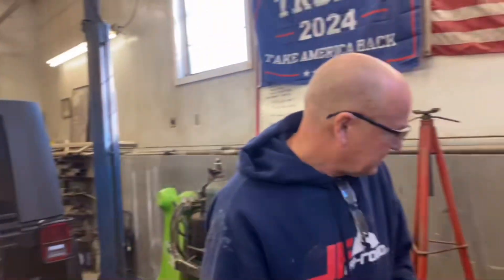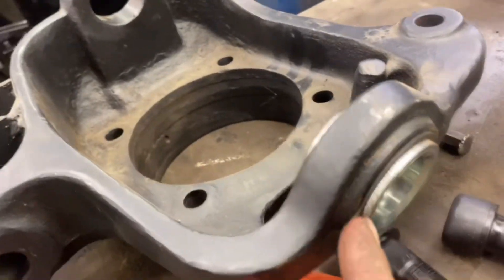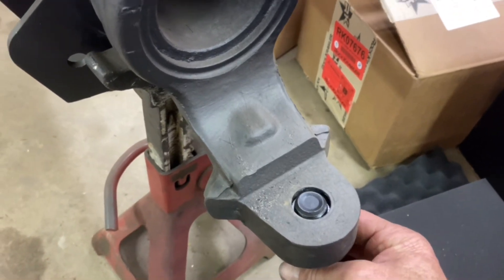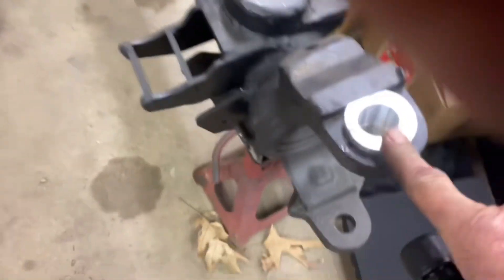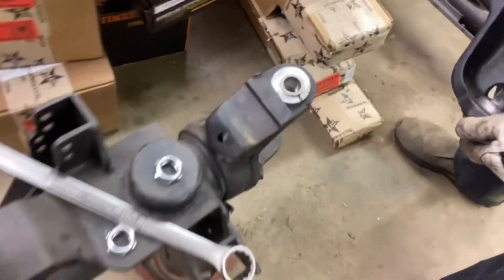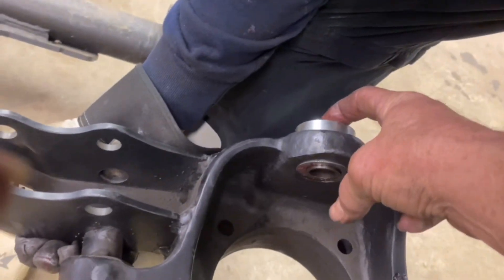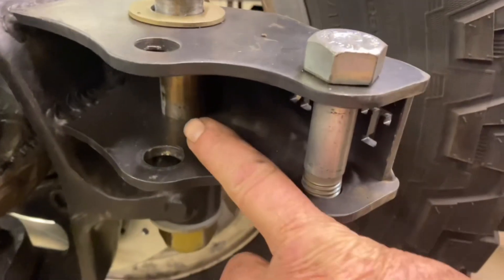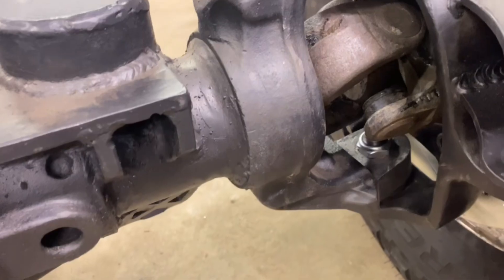Cooter’s Garage Episode - 1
Mike goes over the install of the American Iron Ball Joint Delete kit for a 1 Ton 60 front axle.